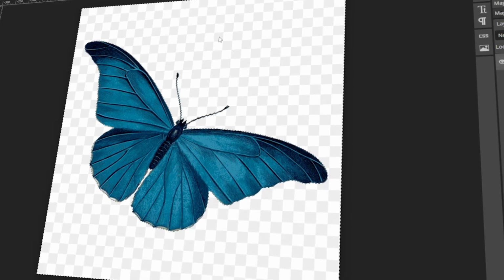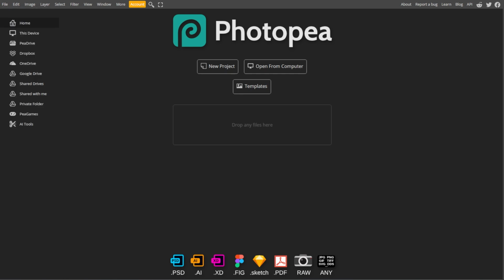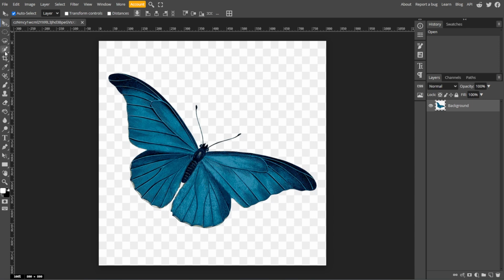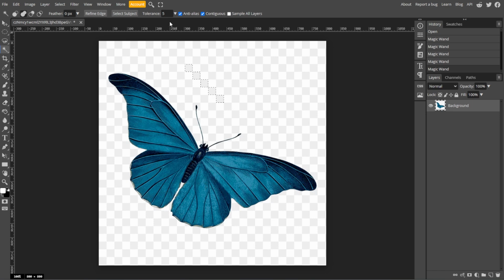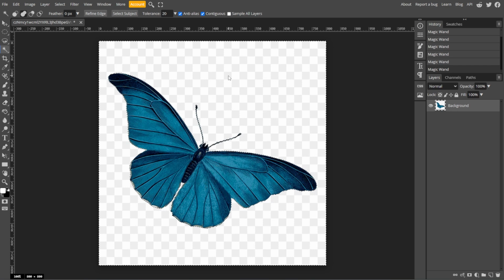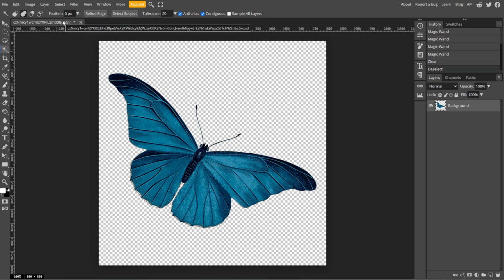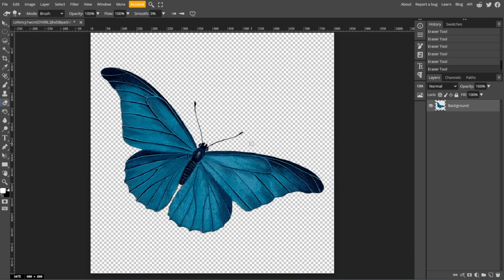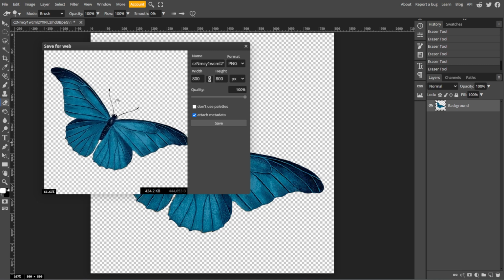PHOTOPEA: Remove Fake Transparent Background / Remove Fake PNG with Checkered Background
Learn how to remove fake transparent backgrounds (such as checkered backgrounds) from images in Photopea. This tutorial shows you how to clean up PNG files and restore a true transparent background for your images.